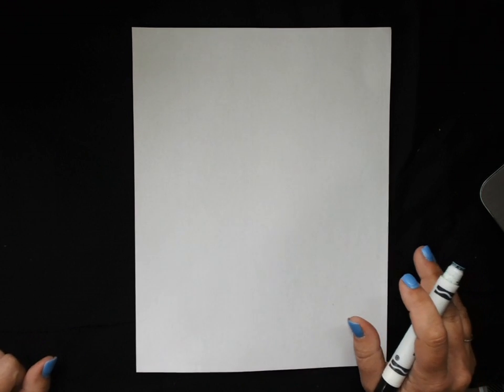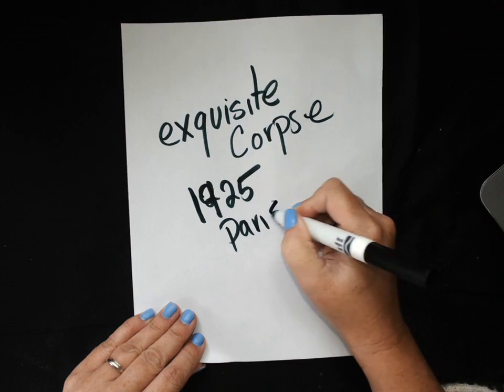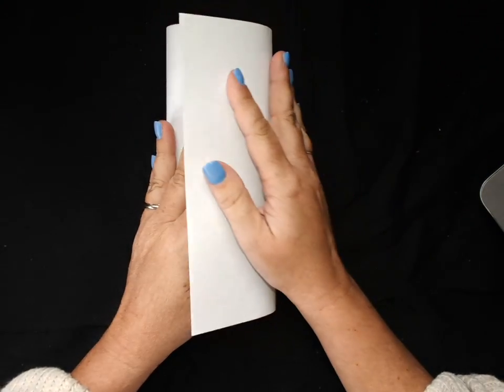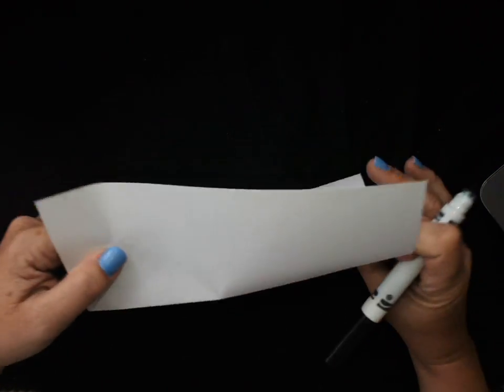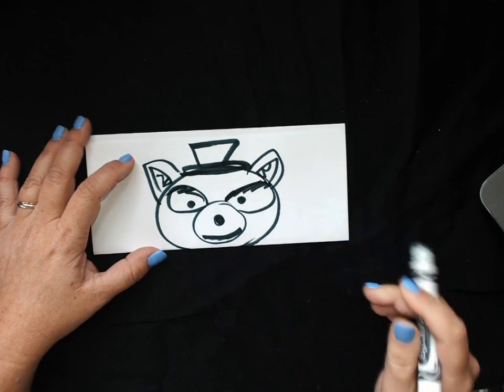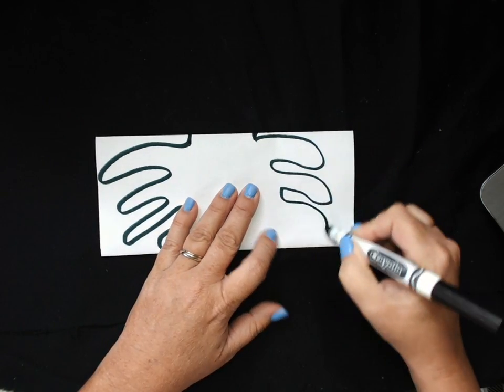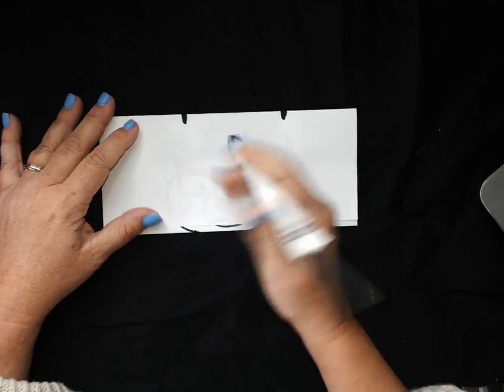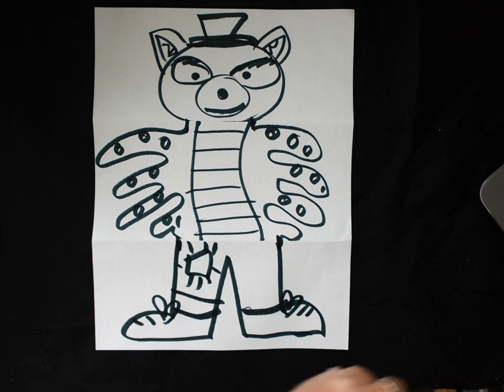Equisite corpse2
Drawing game